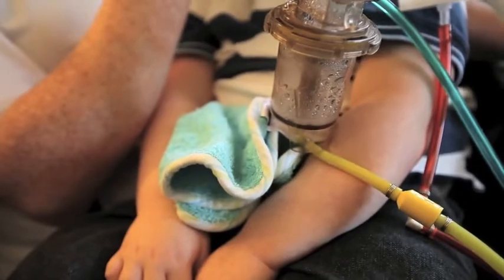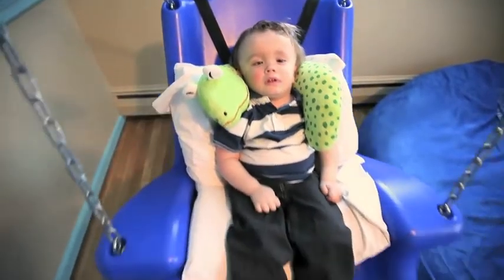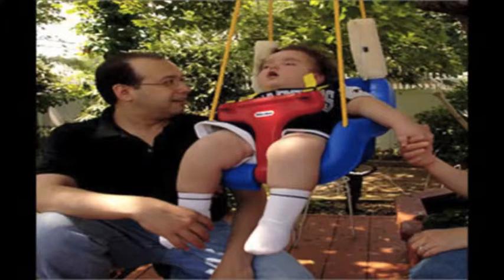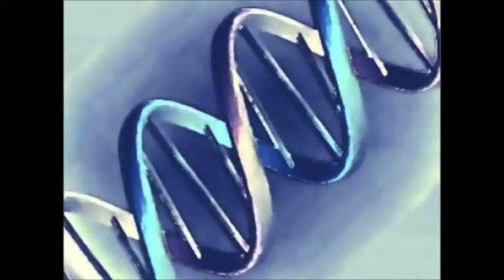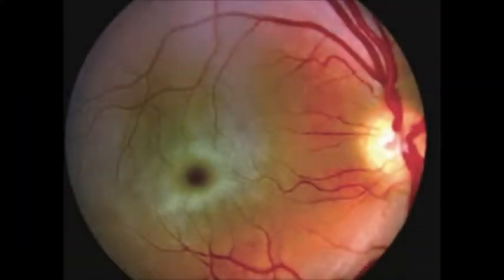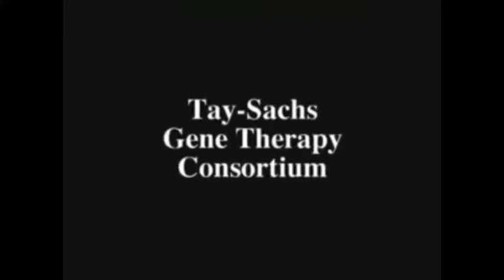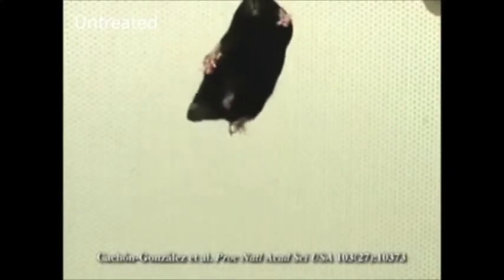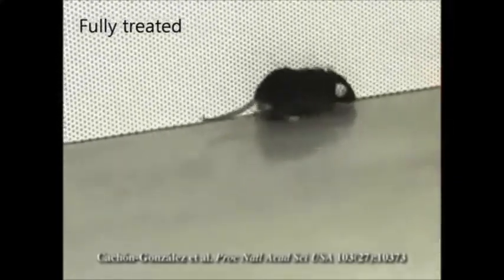Tay Sachs Disease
By Ciara Silverman & Victoria Ly
Section 5